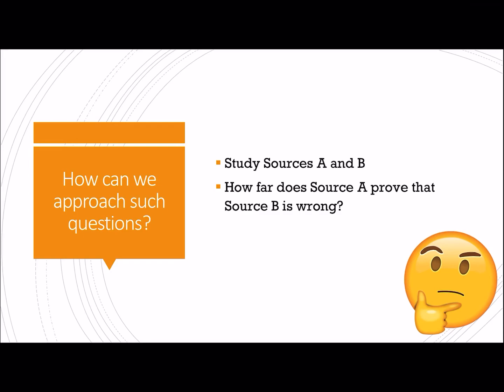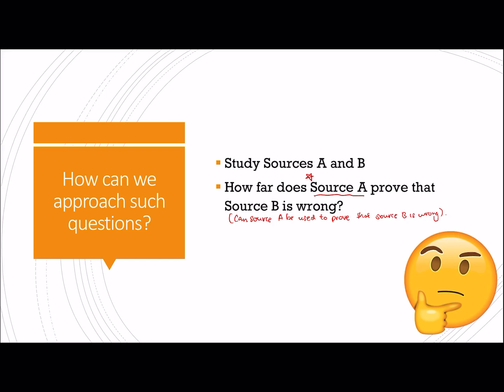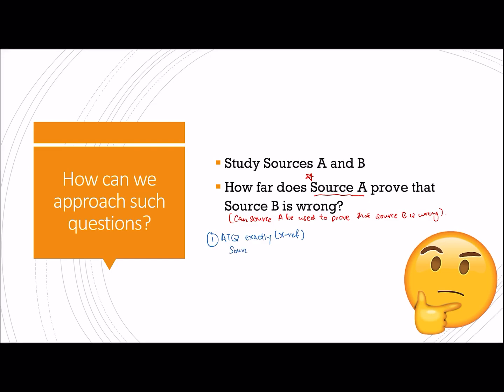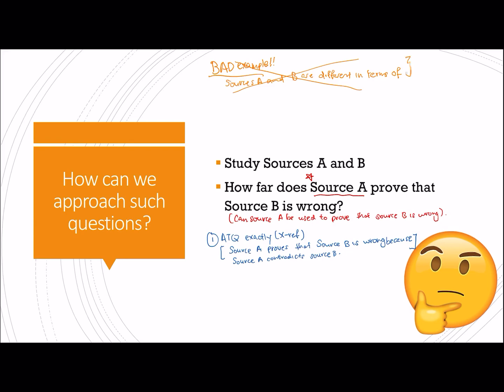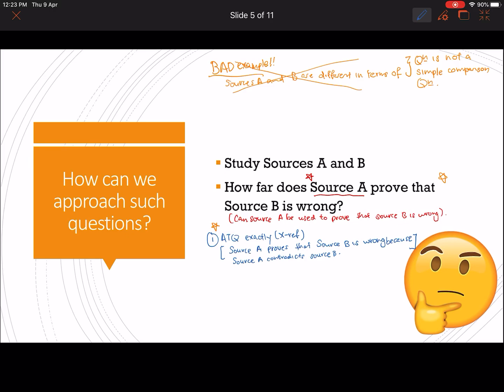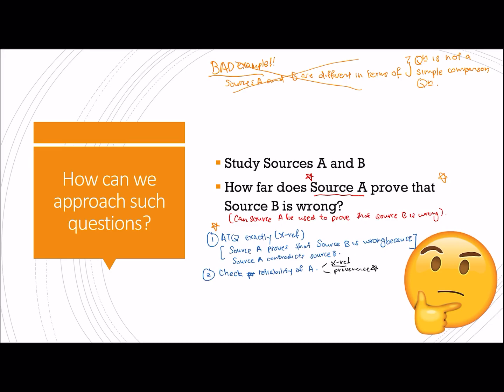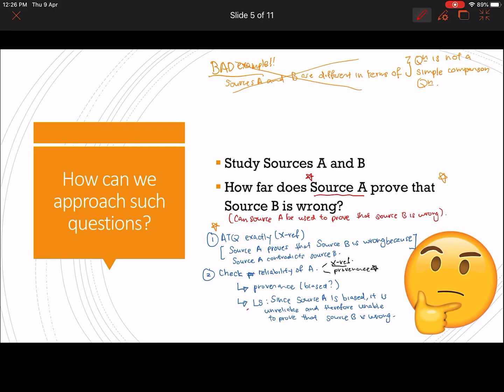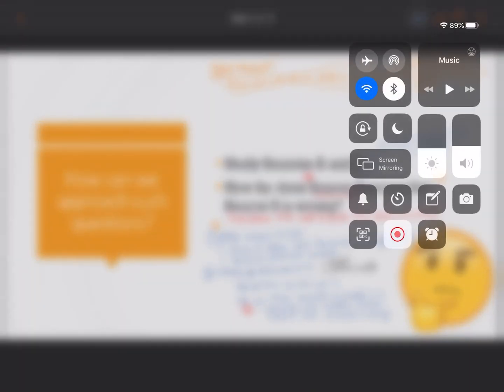SBQ Skills Clinic: Hybrid Questions II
How far does Source A prove that Source B is wrong? Learn how to approach such questions efficiently!